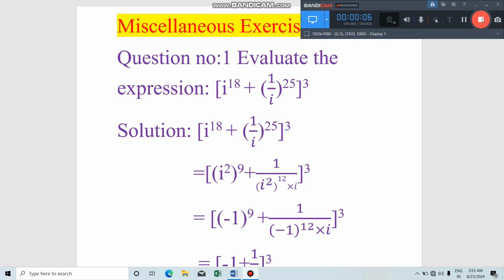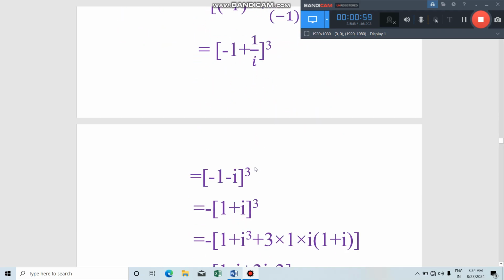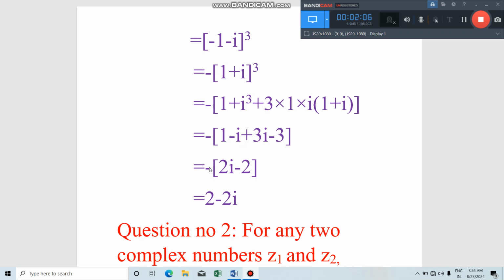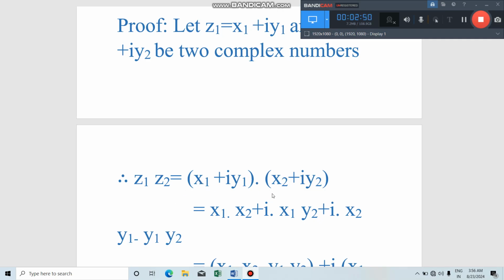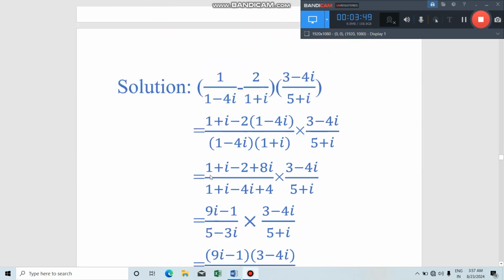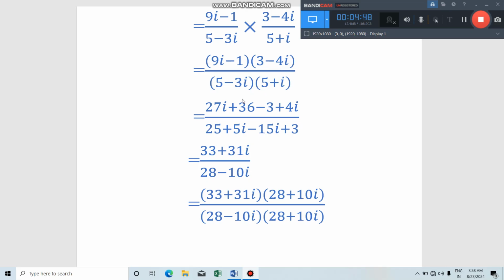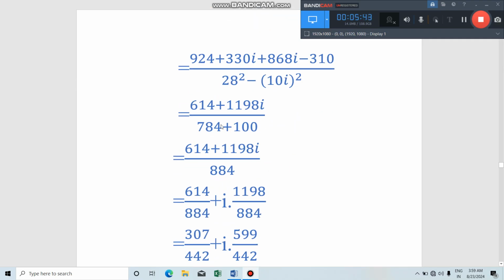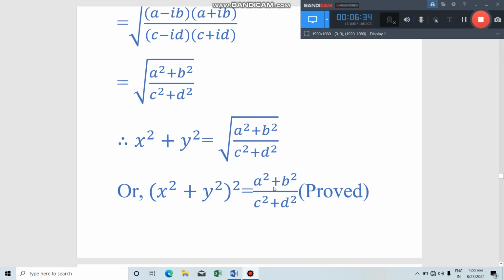Maths#Class 11 Ncert#Maths Complex number#Maths class 11#Complex numbers ka easy solution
Class 11 Miscellaneous Exercise Ncert
Class 11
Easy method me solution Maths ka. Kaksha 11
Beginners​​ course
JEE​​ 2025/2026 Full Preparation From BASICS
Mere​​ dost Complex numberA comprehensive study of complex numbers
video solution of Complex numbers Class 11 NCERT
JEE Preparation of Maths
Detailed solutions of every problems
A comprehensive guide for Beginners
Helping hand for 2025/2026 JEE Aspirants.